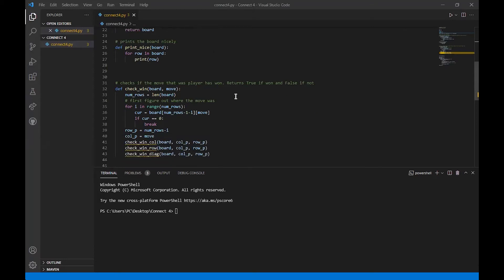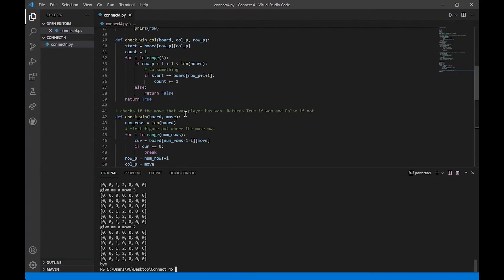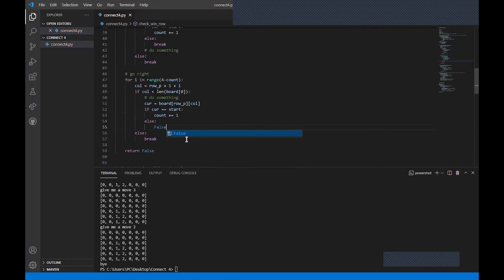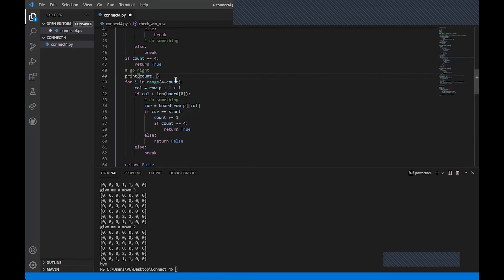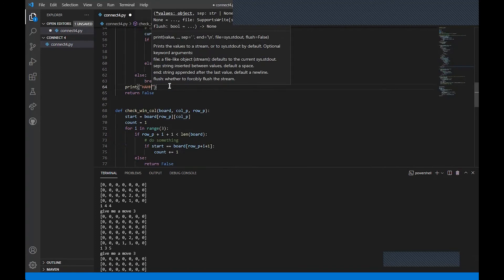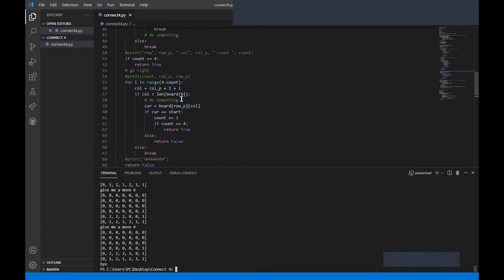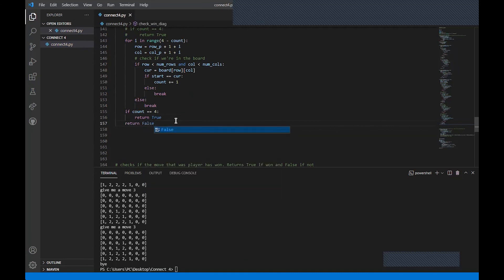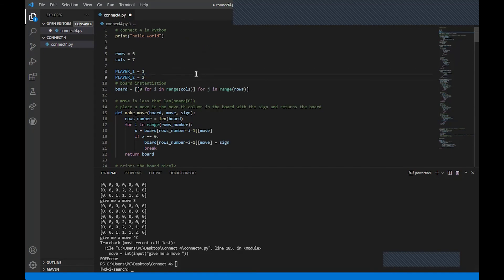Making Connect 4 in Python and Explaining How it's done Part 2: How to check if someone has won?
Timestamps:
00:00 - 00:14 Where we left off
00:15 - 01:00 Check column win conceptual
01:00 - 03:15 Defining check win column
03:16 - 04:29 Check row win conceptual
04:30 - 09:30 Defining check win row 1st attempt
09:31 - 11:50 Debugging check win row
11:51 - 12:59 Finding a bug in check win column and row
13:00 - 14:29 Check win diagonal conceptual
14:30 - 22:51 Defining check win diagonal
22:52 - 23:18 End of video and next time todo